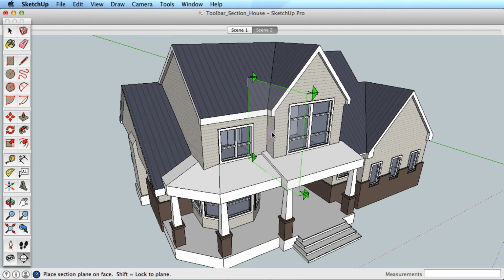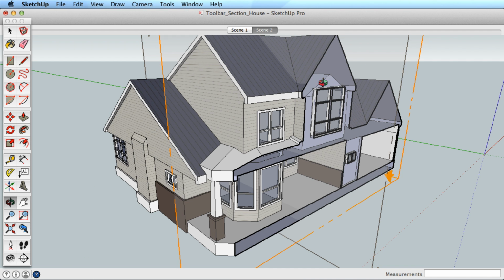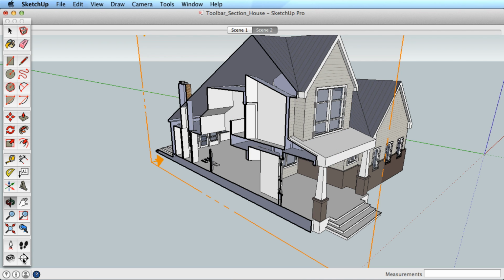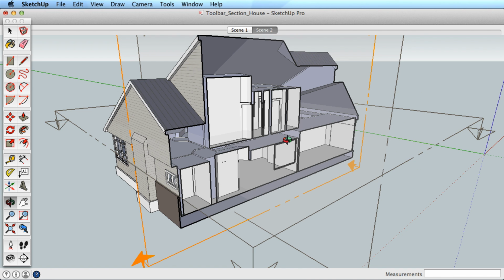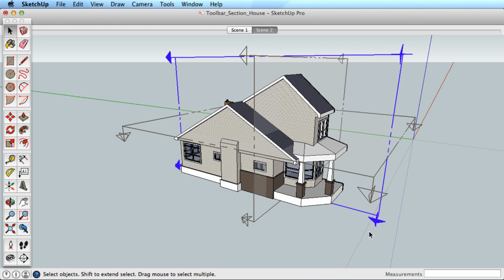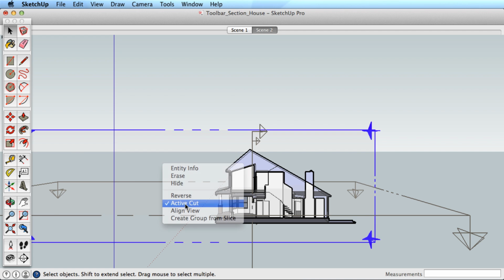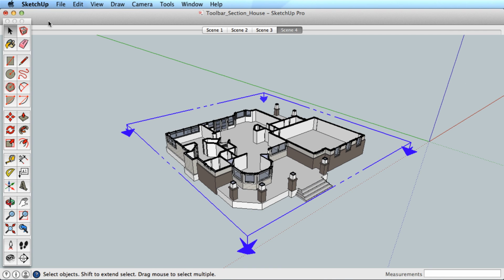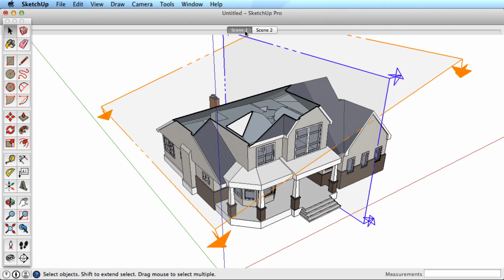SketchUp Training Series: Section Tool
Learn to add, move, reverse and toggle section cuts.